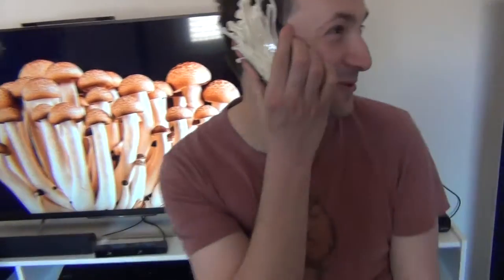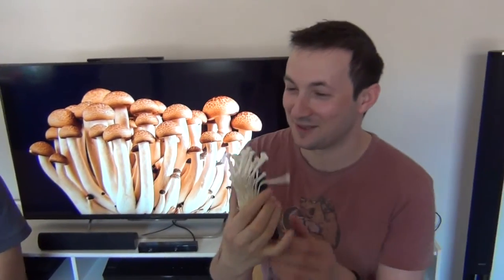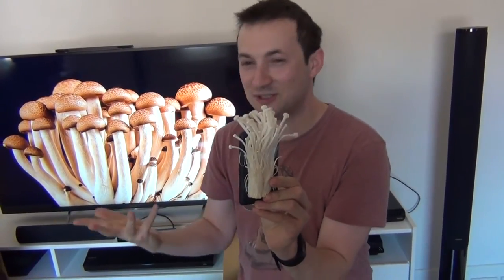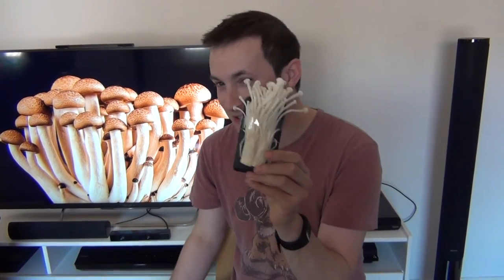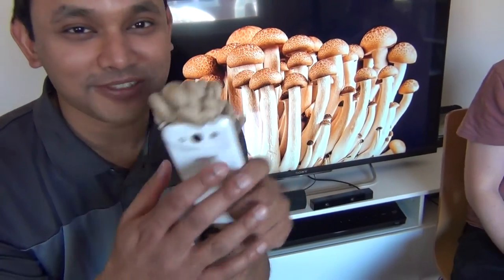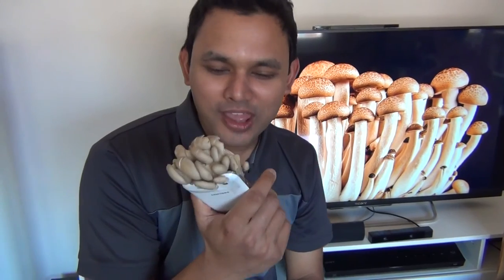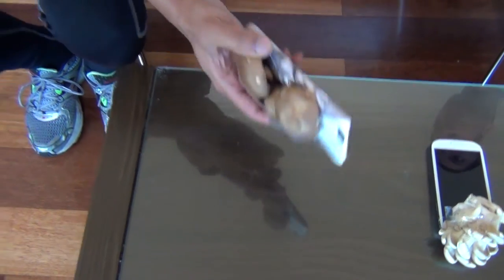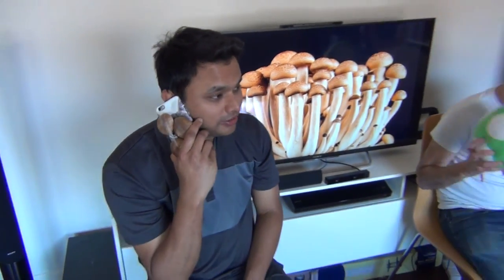Mushroom powered phone batteries! MaxTechMan Vlog 2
Max and Ryan discuss the latest tech / mushroom news, including: iPhone 6S Plus, Samsung Galaxy S3 & Sony Xperia E1.

Article Source:
Campbell, B. et al. Bio-Derived, Binderless, Hierarchically Porous Carbon Anodes for Li-ion Batteries. Sci. Rep. 5, 14575; doi: 10.1038/srep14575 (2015).